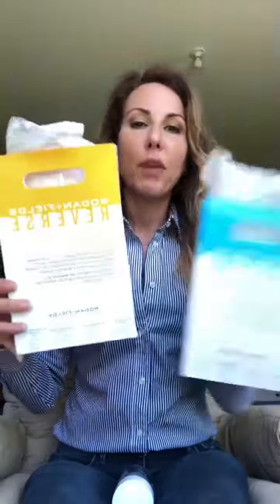Intensive Renewing Serum and Roller by Rodan and Fields - With Teresa Greco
What does the roller and retinal serum capsules do for your skin?  Listen in to find out why you should be integrating these into your skincare routine.